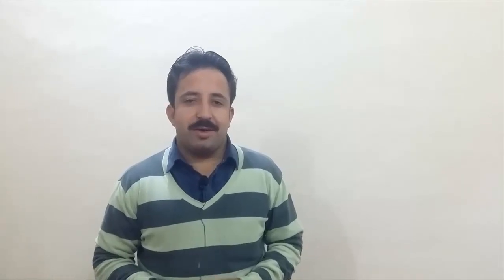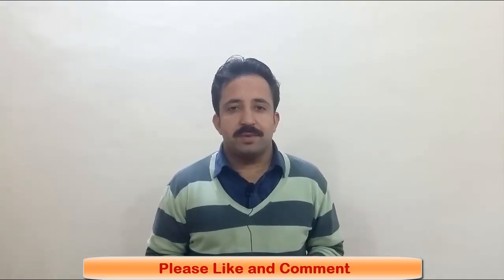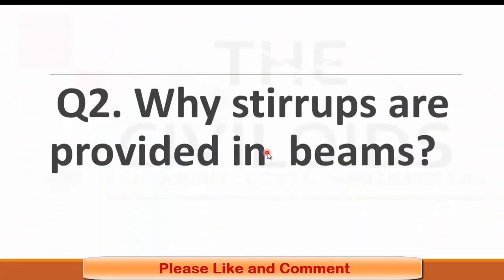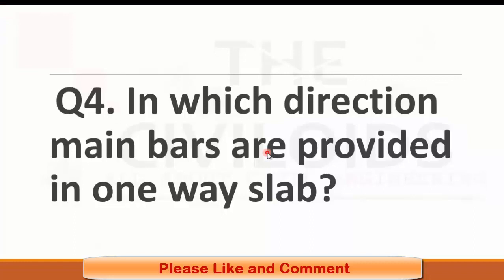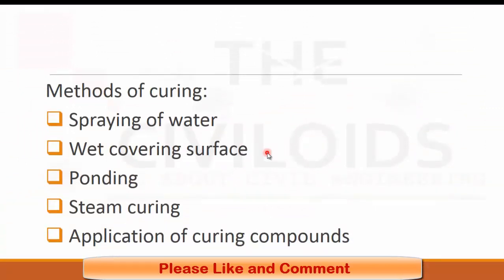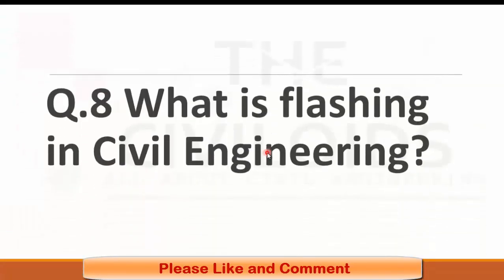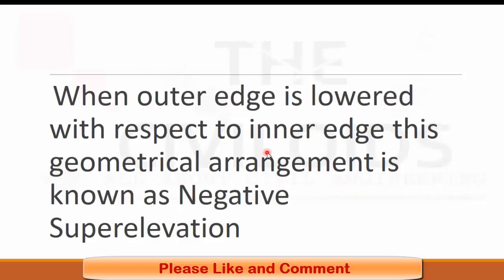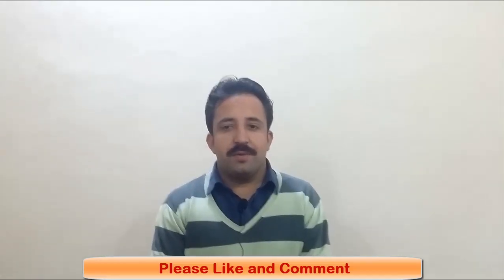civil engineering interview 2019 | top 10 civil engineering interview questions part 3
CIVIL ENGINEERING INTERVIEW QUESTIONS PART 3 2018
In this video 10 most important civil engineering interview question are collected from different sources and interview. The answers of these question are also discussed in detail.